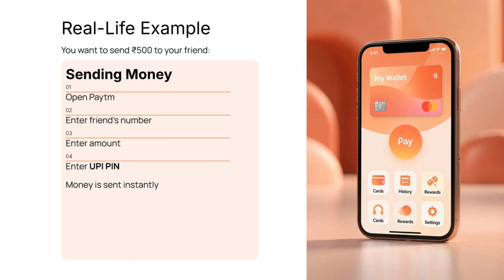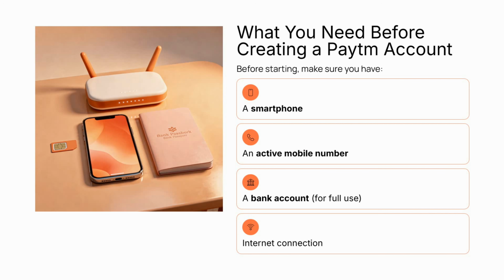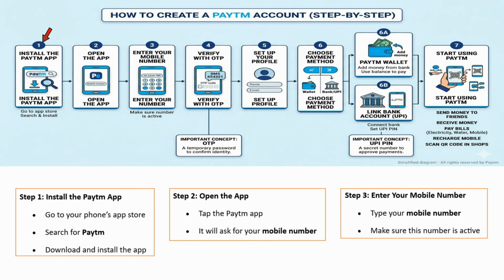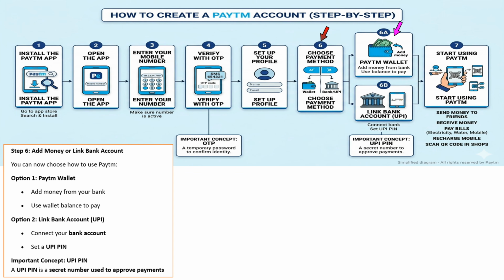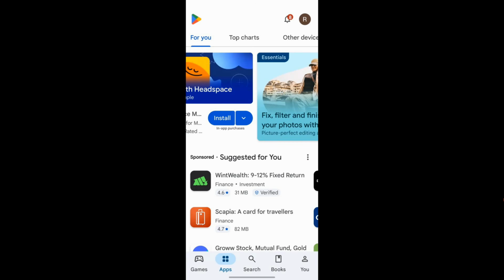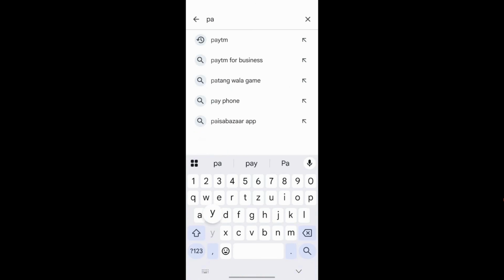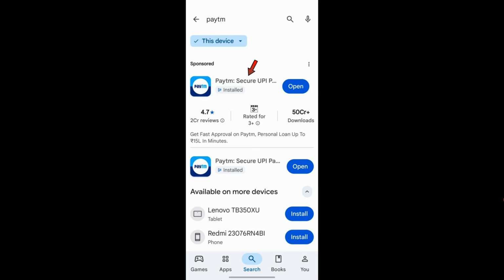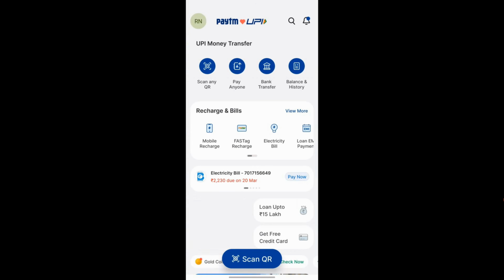Is Creating a Paytm Account Really This Easy? | From Verification to Bank Linking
This video provides a simple guide on "how to create paytm account", making it easy for beginners to set up their digital wallet. We explain the functionalities of Paytm, including sending money and bill payments, covering essential steps like linking bank accounts. Learn to manage your "digital payments" effortlessly and even perform a "paytm balance check" with our "technical help".

Think creating a Paytm account is just a few taps?
There’s actually a **complete process happening behind the scenes** — from **mobile verification to bank linking using UPI**.

In this video, you will learn how to **create a Paytm account step by step**, how the **verification process works**, and how your **bank account gets connected securely**.

By the end of this video, you will clearly understand how to set up Paytm **correctly, safely, and without errors**.

* How to **create a Paytm account using your mobile number**
* What happens during **OTP verification**
* How to **complete account setup properly**
* How to **link your bank account using UPI**
* How to set your **UPI PIN securely**
* What to do if verification or bank linking fails

* **OTP (One-Time Password)** – used to verify your identity
* **UPI (Unified Payments Interface)** – connects your bank account to Paytm
* **UPI PIN** – secret code to approve payments
* **Bank Linking** – connecting your bank account to the app
* **SIM Verification** – matching your mobile number with your bank

🎯 **Perfect for:**

* Beginners who want to **start using Paytm from scratch**
* Users confused about **verification and bank linking**
* Anyone facing **Paytm setup or login issues**
* People who want to understand **how digital payment apps work**

⚠️ Many users skip steps or make small mistakes during setup, which causes problems later.
This guide helps you **do everything correctly from the beginning**.